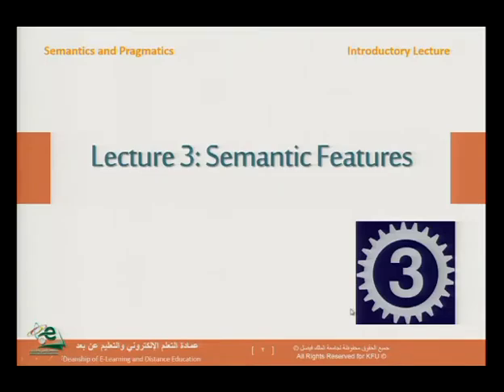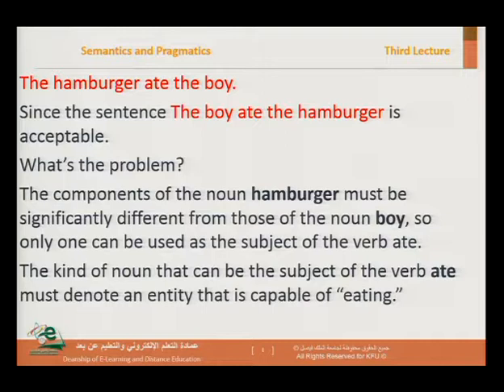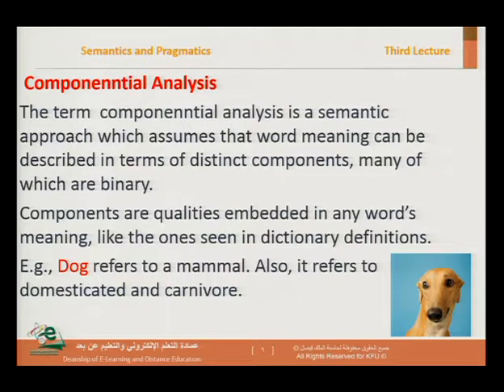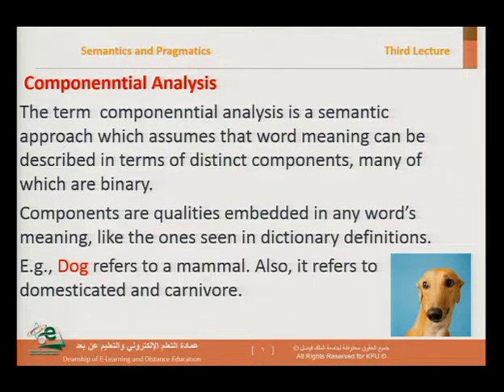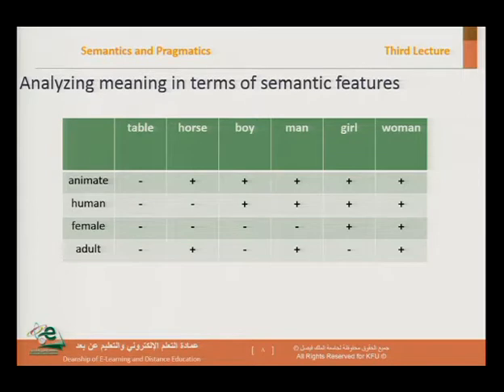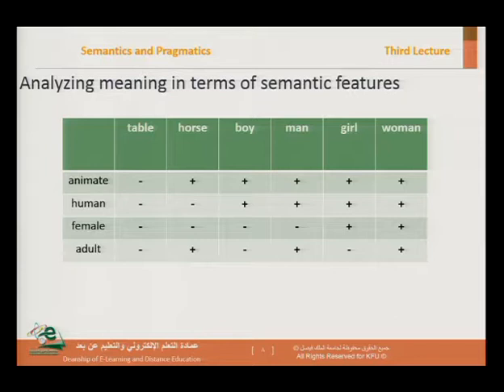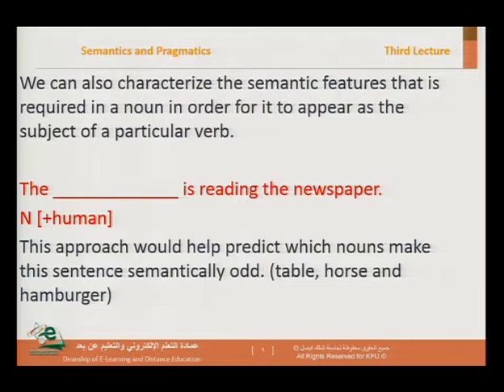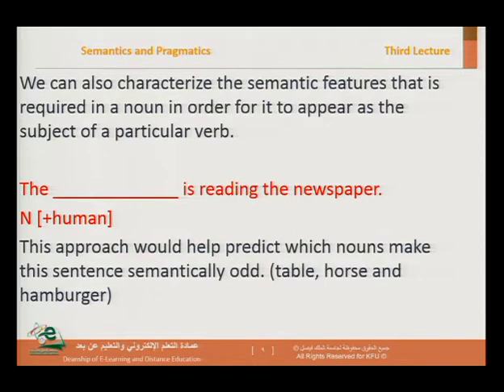المحاضرة الثالثة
علم المعاني و البراغماتيك   فهد بن دهيش